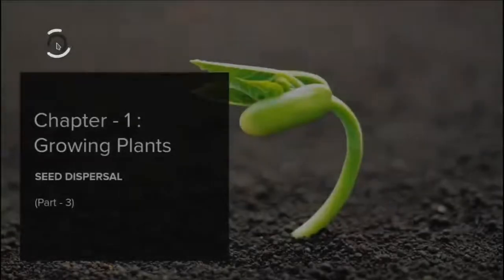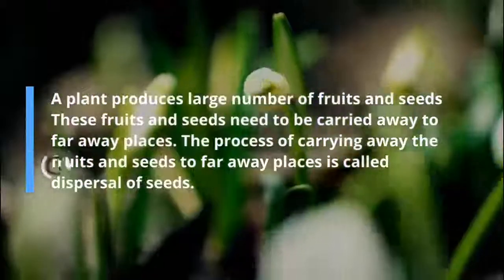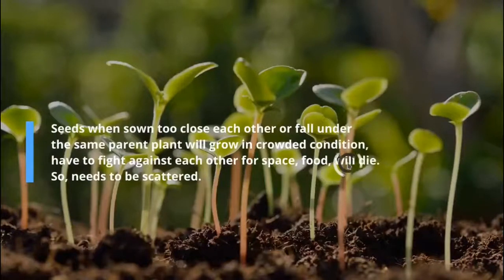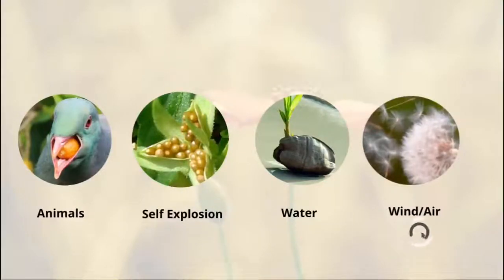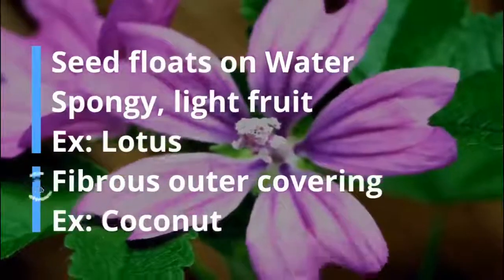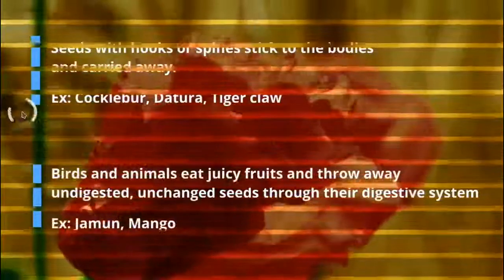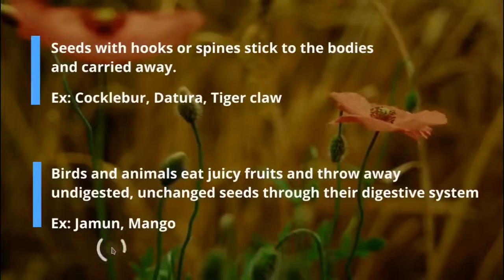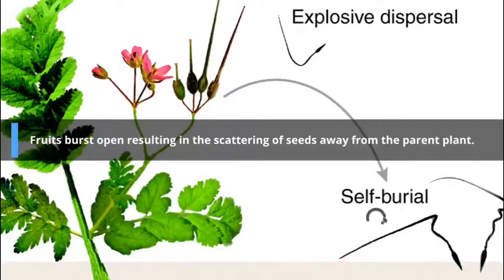Science,Class V, L - 1 Growing Plants (Part - 3) Seed Dispersal